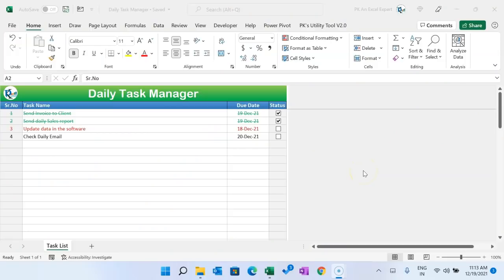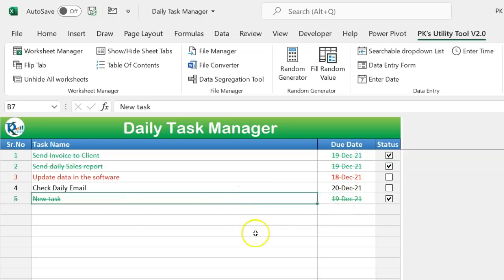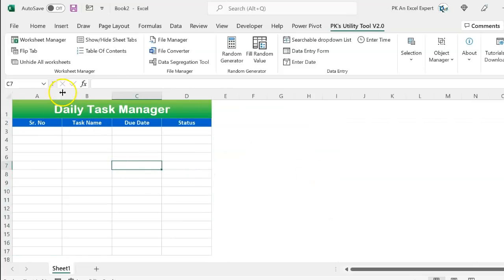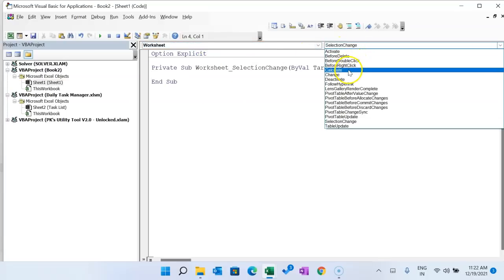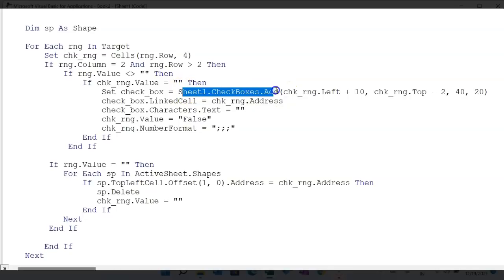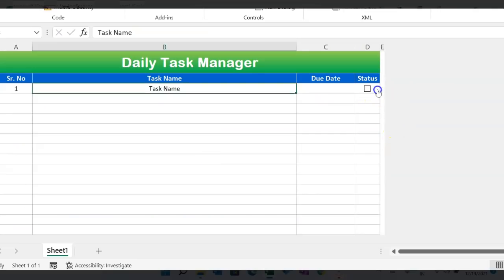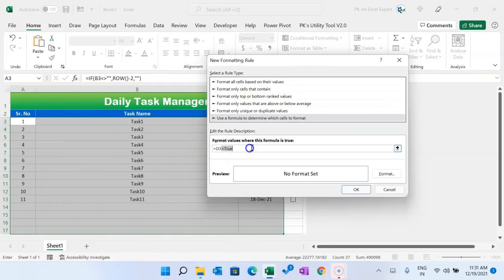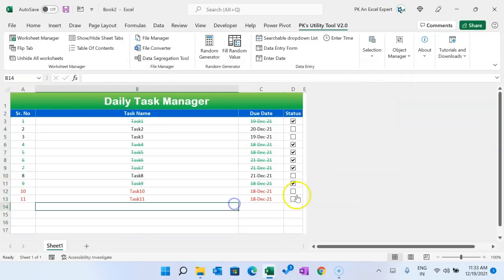Automated Daily Task Manager with auto Check boxes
Hello Friends,

In this video, You will learn how to create a Daily Task Manager Template with VBA automation to create an auto checkbox when the new task will be entered. We have used conditional formatting to show the completed task and overdue task. The status check box will be deleted automatically when you will delete a task.